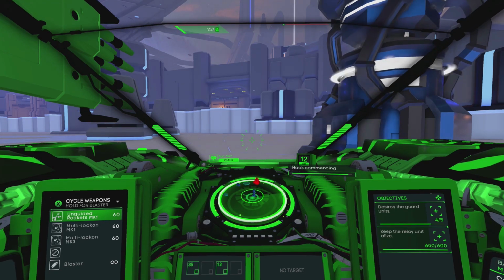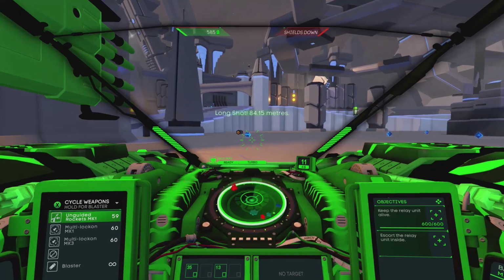Battlezone Gold Edition Review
Battlezone has left the VR world for a more . . . digital one in Battlezone Gold Edition. Removing the shackles of a VR device, Battlezone is an incredibly fun arcade romp through procedurally generated campaigns, feature a fun combat loop as well as plenty to unlock and upgrade.